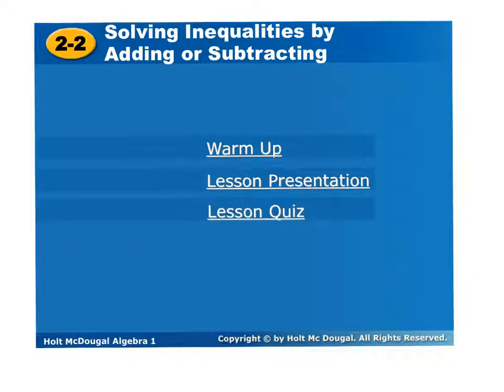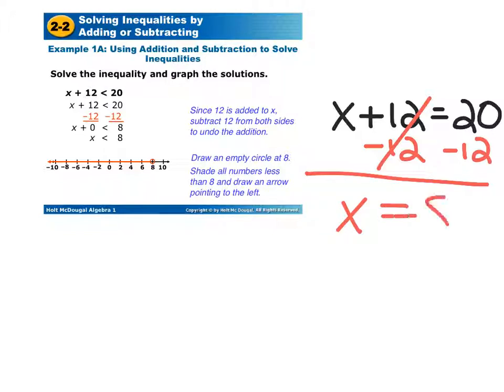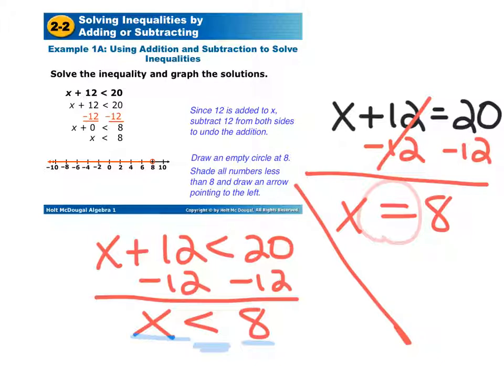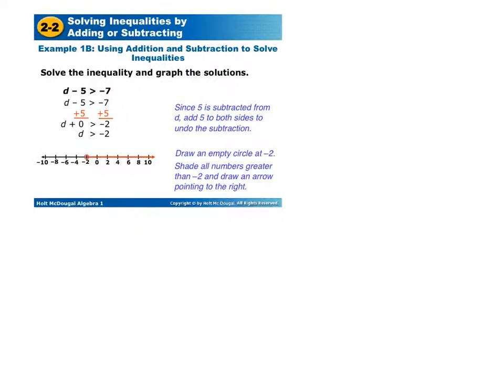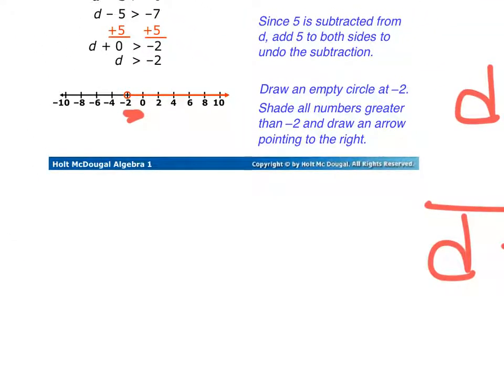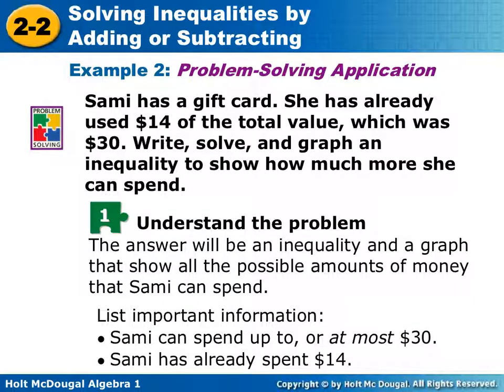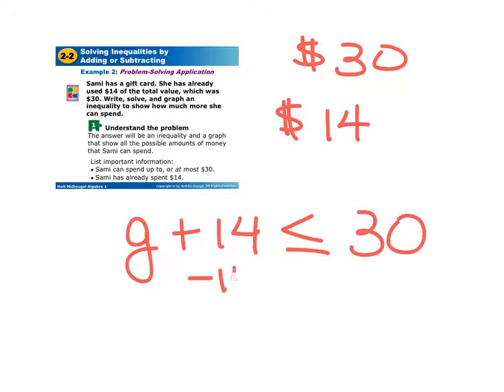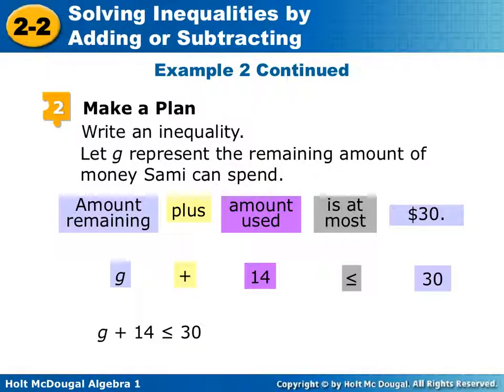10.5.17 Algebra 1 Lesson 2-2